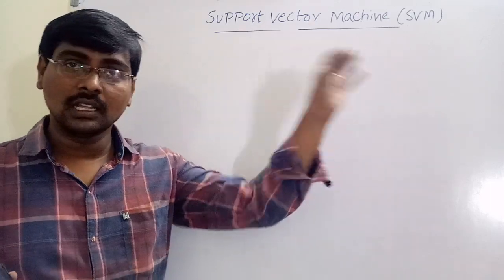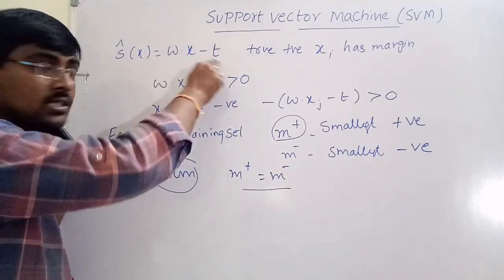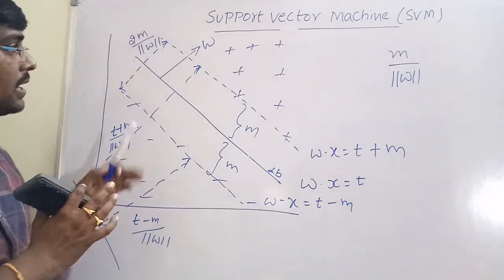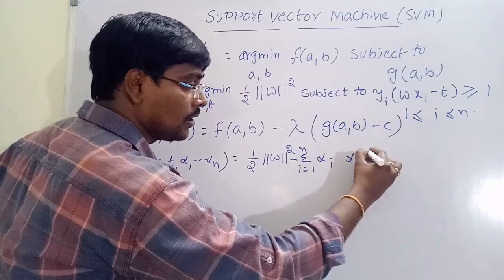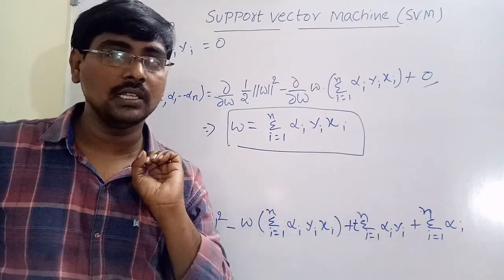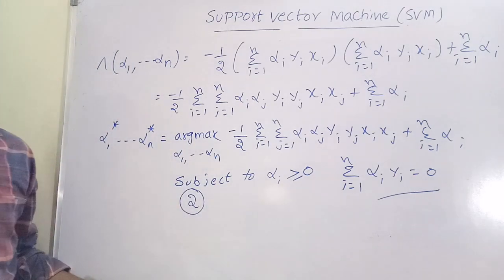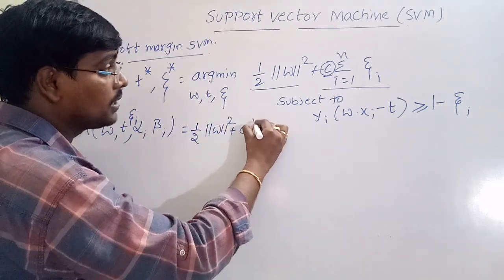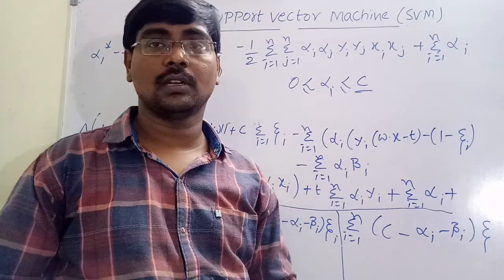38. Support Vector Machine -SVM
Machine learning